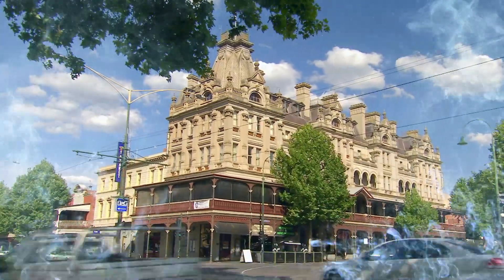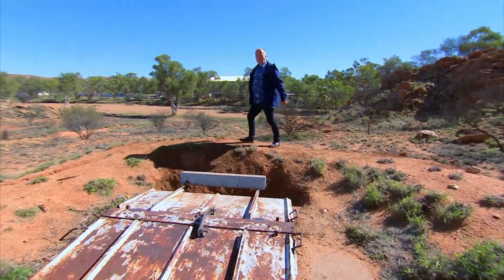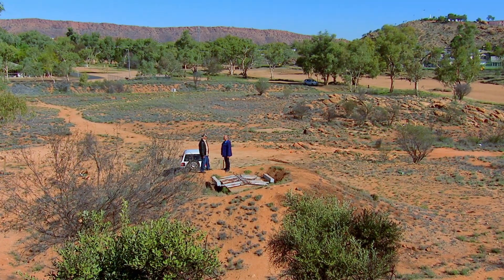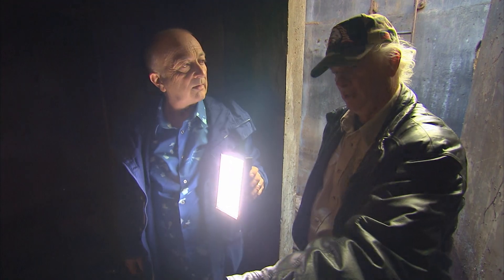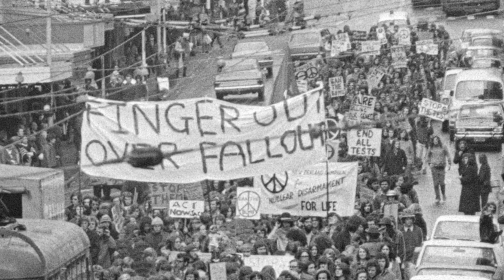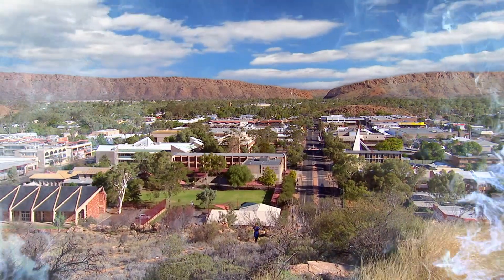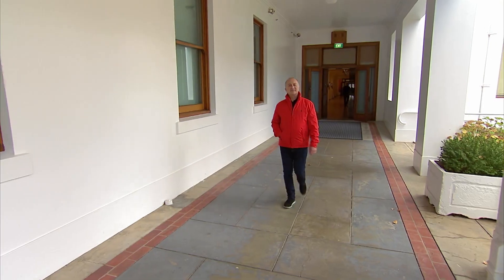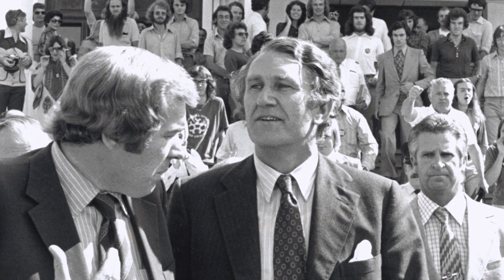Australia's Nuclear Secret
In the 1950s, at the height of the Cold War, Australia found itself at the heart of the global nuclear showdown between the United States and Russia.